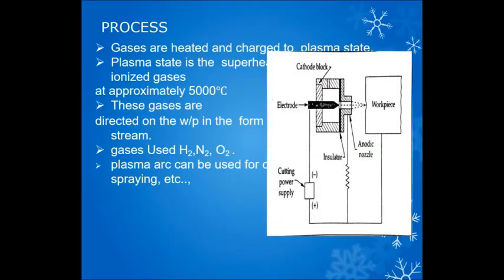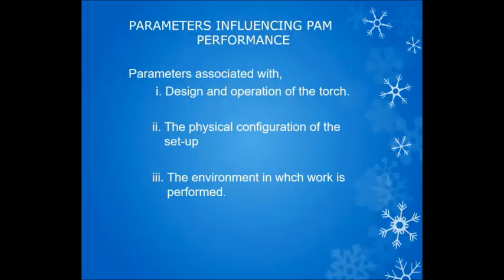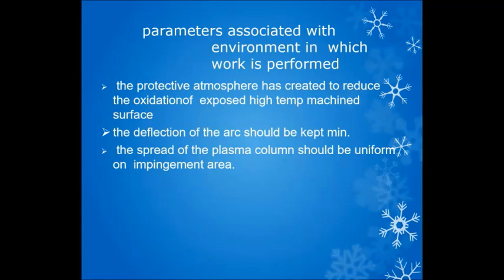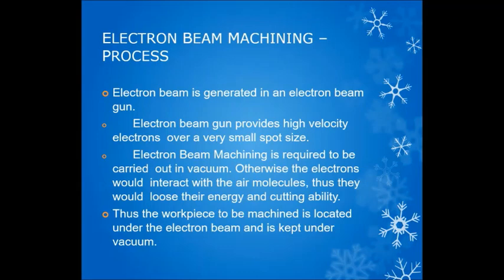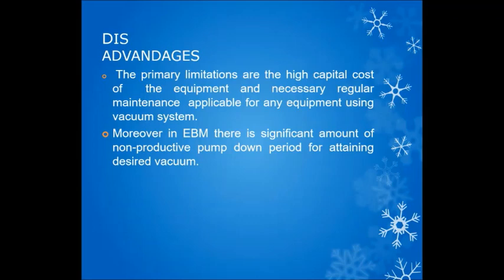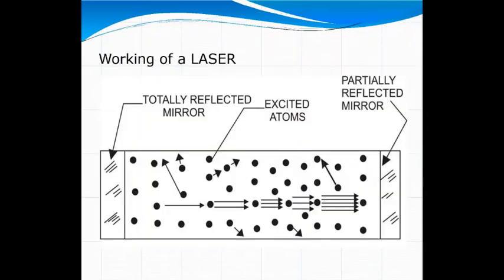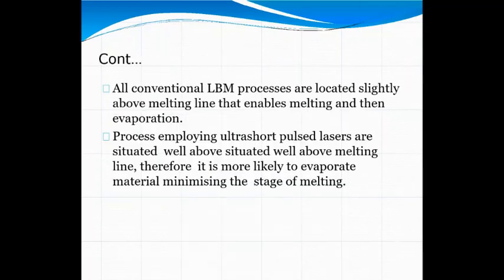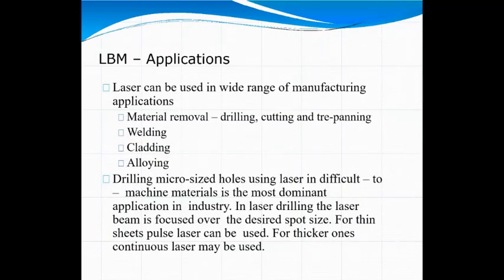M T 3.5